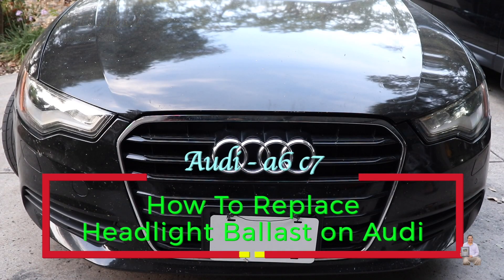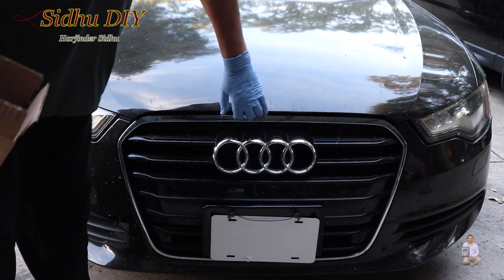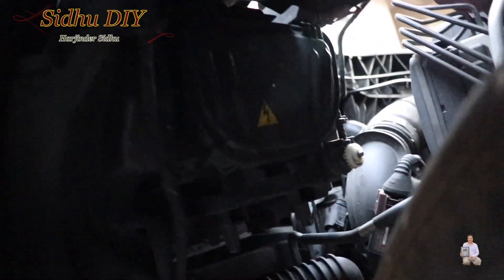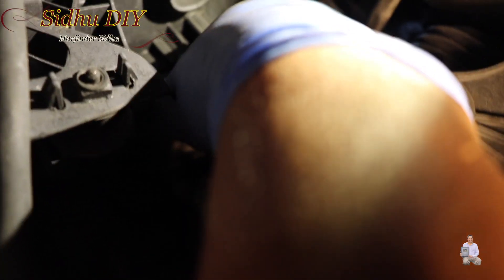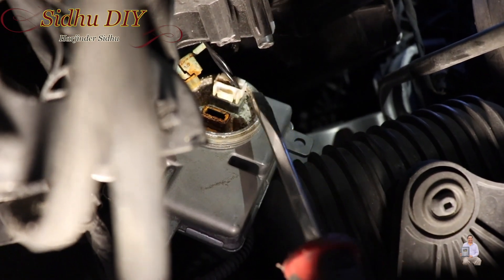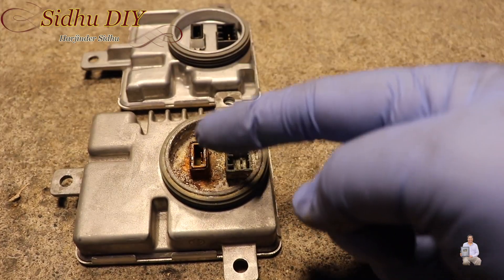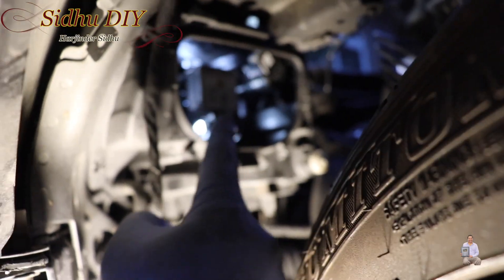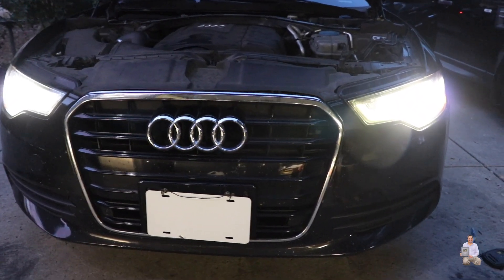How To Replace Headlight Ballast on Audi | How To Change Headlight Ballast on Audi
How To Replace Headlight Ballast on Audi | Bulb Not Working On Audi a6 c7 | Water Leak on Audi Caused Ballast to Go Bad

My Audi Headlights stopped working due to Rusted Ballast which caused by water leak, it's very easy to change it.

Headlight Ballast
Torx socket set
Audi headlights
electronic cleaner spray

What are the ballasts?
A ballast is a crucial part of a fluorescent or HID lighting system. Also, it provides enough voltage and current throughout the operation and regulates the electrical current of the light once it is lit. Without a ballast, the bulb will consume too much power, causing it to burn out quickly-sometimes within a few minutes. The ballast can prevent this from happening and ensure that you benefit from the entire life of the bulb. Every ballast is designed to connect directly to your vehicle and requires NO programming or coding.
The most common cause of HID Ballas failure is long-term use, which can result in flickering, dipped beam not working, or light failure. When having problems, you'd better replace them so that you can enjoy the real strengths of HID bulbs.
The ballast is to help your lamp start up quickly. When the lamp is turned on, the ballast provides a surge of higher voltage to the lamp. This helps establish an arc between two electrodes on the lamp. After the electrode arc is established, the ballast reduces the voltage and regulates the electric current. This ensures the light produced is even and steady, without flickering or fading.